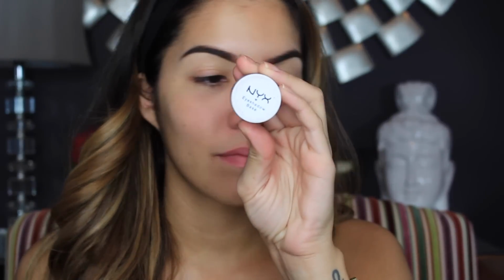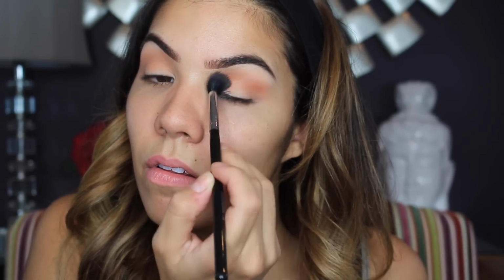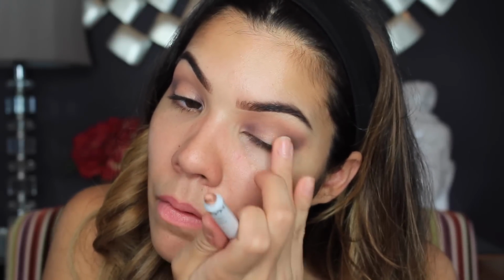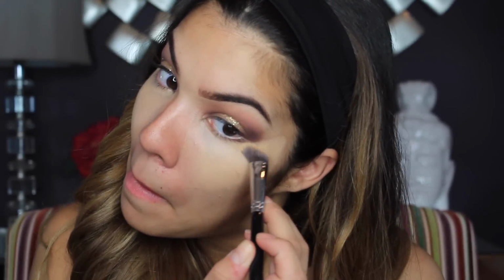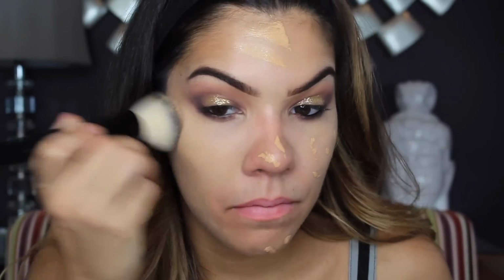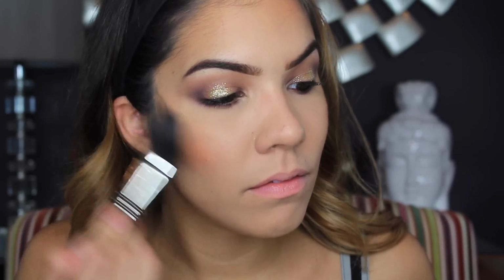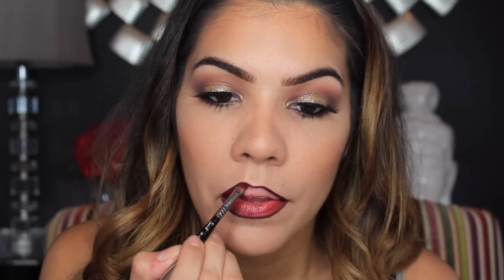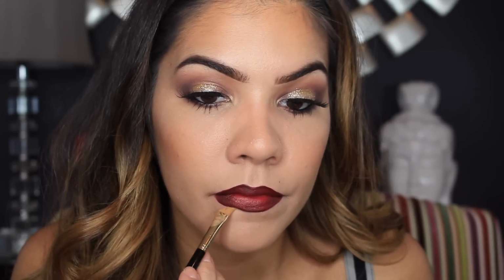Sultry Eyes and Red Ombre Lips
Open Me! Everything you need to know is right here:
(Always watch my videos in HD)

-Eyes-
Elf Brow Kit in Dark
MAC Soft Brown
MAC Vanilla
NYX Dance The Tides
MAC Sketch
LA Splash Eyeshadow sealer
NYX Gold Glitter
Mattese Eyeliner in Coffe Break
L'Oreal Paris Extra Intense Liquid Pencil Eyeliner

-Face-
Fit Me Maybelline Concealer in 20
Estee Lauder Double Wear 3W1 Tawny
Mac MSF in Medium Plus
Mac MSF in Give Me Sun
Mac Tenderling Blush

-Lips-
Mac Viva glam I
Mac Lipliner Nightmoth

Shirt: Forever21

Music cred: Mako: Wish You Were Here ft. Angel Taylor